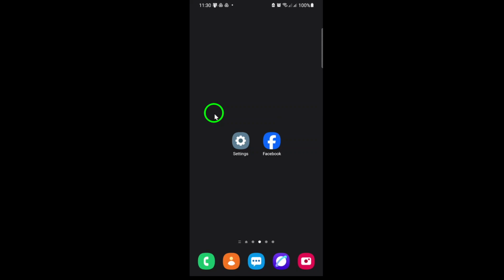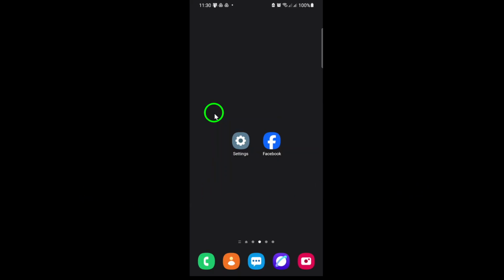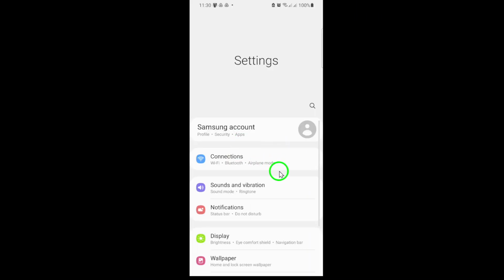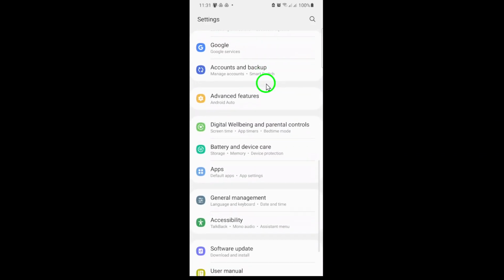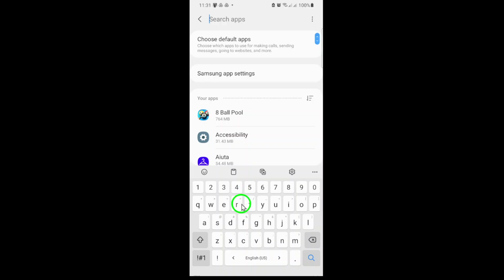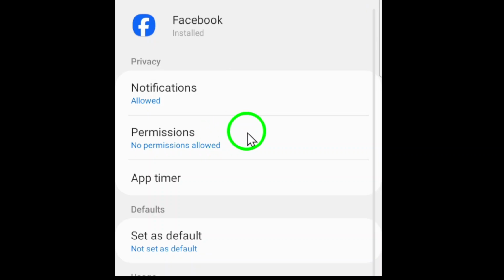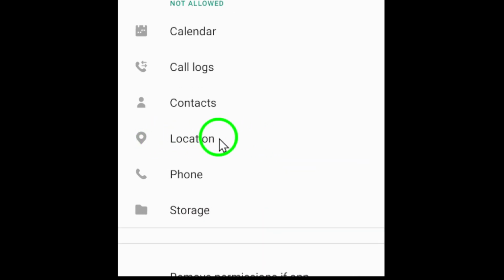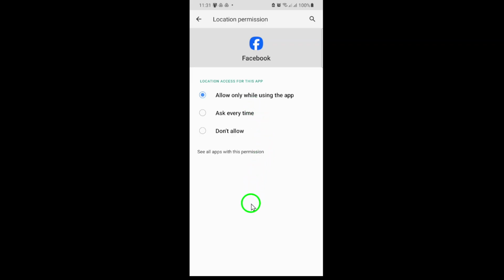How to Allow Nearby Device Access On Facebook (Updated)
Learn how to allow Nearby Device access on Facebook with this updated step-by-step guide. Enabling Nearby Device access lets Facebook connect with devices around you, unlocking features like sharing content, connecting to smart devices, and more. Follow these simple instructions to update your Facebook app permissions and enhance your experience.

1. Open your phone’s Settings

2. Go to Apps (or App Management)

3. Find and tap Facebook app

4. Tap Permissions

5. Tap on Nearby Device and Allow Nearby Device access

By following these steps, you ensure Facebook can interact with nearby devices securely and efficiently. This guide is updated for the latest Facebook app and Android settings, making it quick and easy to manage your permissions and get the most out of your Facebook features. If you ever want to change this setting, just repeat these steps and adjust as needed.-

Chapters:
00:00 Intro
00:12 Soultion
01:05 Outro